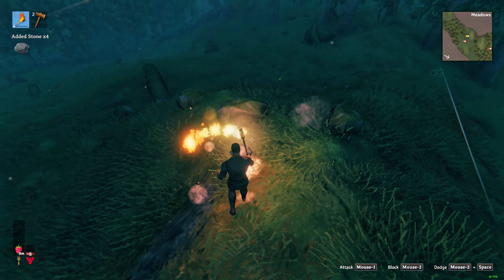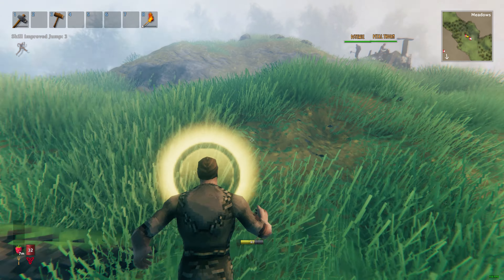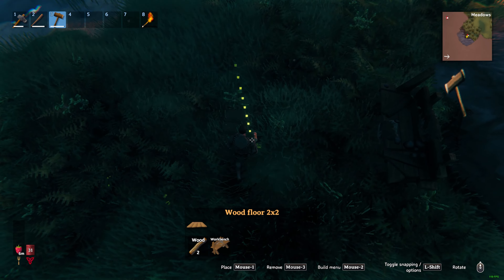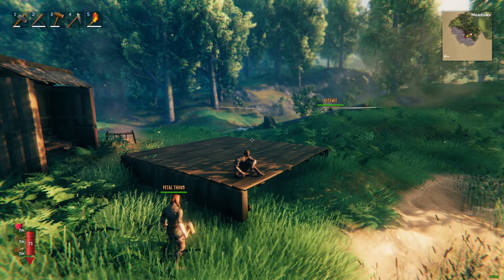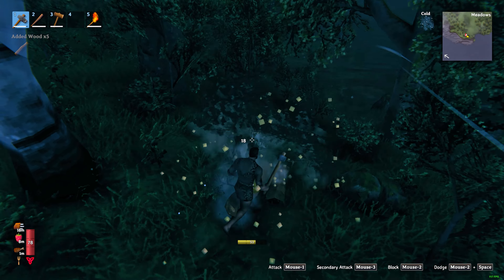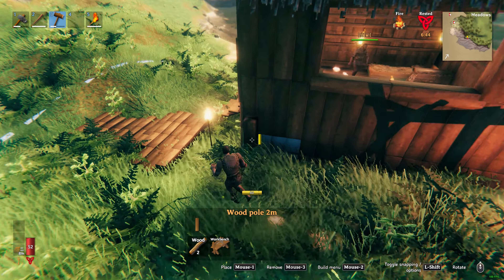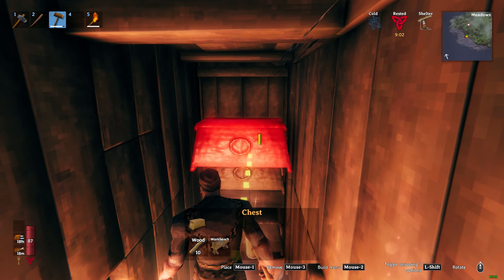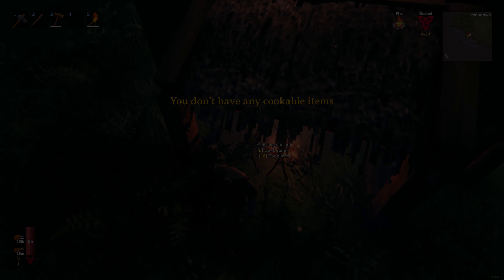Valheim - Ep 1- Getting Started, Building a Home and trying NOT to Die ☠ Hint... Poor DasPreach 😂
Hello Everyone, and welcome to this first look at Valheim with @HiddenOwl_ @dirty_stewie DasPreach & Petal!

We will be building a base (more like a house) and surviving whatever this world has of monsters, trolls, and goblins to send at us.

We are starting from scratch, getting a tutorial from Petal as she has mastered the game with her partner, Dr. Zed.